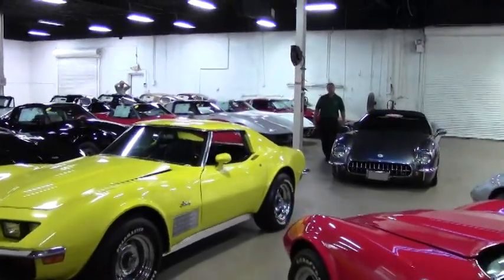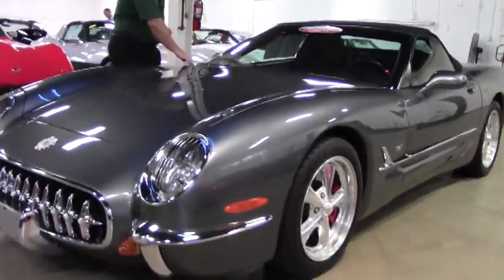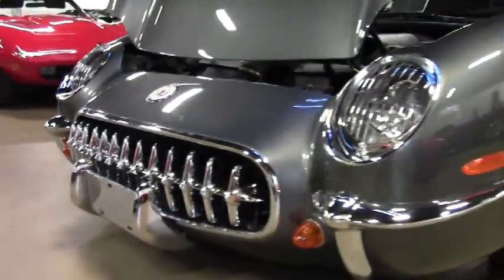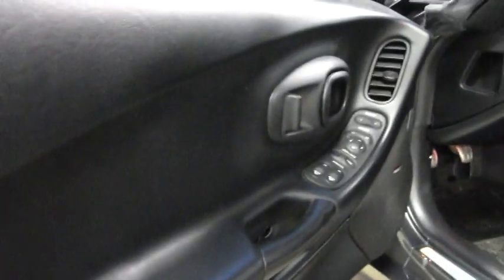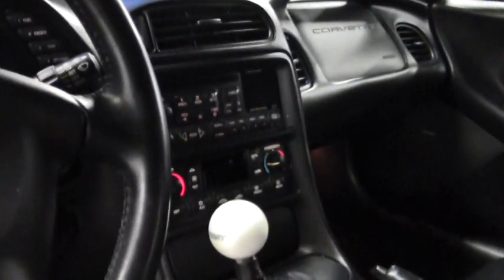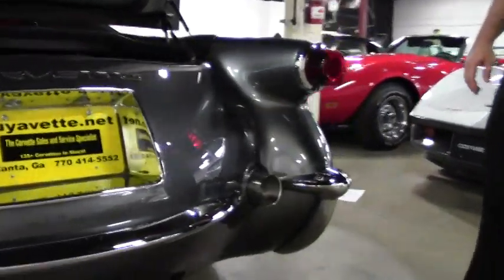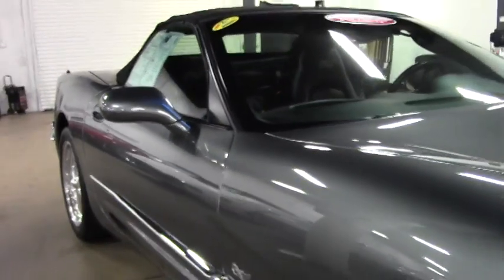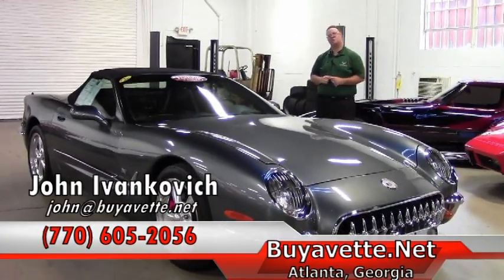2003 Corvette 1953 Commemorative Edition #121 1SB Convertible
2003 Corvette 1953 Commemorative Edition #121 1SB Convertible For Sale Stock

Medium Spiral Gray exterior, Black interior, Black convertible top. 350hp LS1 engine, 6 speed manual transmission, posi rear-end. Factory features include the $1,200 1SB Preferred Equipment Group (Heads Up Display, memory package, tilt-n-tele, auto-dimming rearview mirror, auto headlights), Bose CD stereo, dual power sport seats, dual zone electronic climate control, fog lamps, power windows, power locks, power steering, power brakes, power mirrors, power antenna, cruise control, ABS, traction control, Active Handling. WOW -- here's a Corvette with a difference! Initially produced for customers that were disappointed with the factory 2003 50th Anniversary Corvette, a little over 200 of these cars were custom built by Advanced Automotive Technologies, with the idea of blending a classic body style with modern interior, drivetrain, and electronics. Coming with a clean Carfax and LOADED with factory options, this 2003 Corvette 1953 Commemorative Edition Convertible shows just 13,756 miles, and is in very nice condition. This car's paint is vg, with a great shine. Convertible top is good-vg, and exterior chrome is vg-exc. Added Colorado Custom polished 5 spoke wheels are free from curb rash, and correct Goodyear Eagle F1 EMT runflat tires show an average of 5/32nds tread depth remaining in the front, and an average of 4/32nds remaining in the rear. The interior of this car shows vg-exc steering wheel, door panels, and center console. Seats have been recovered in leather with custom 50th Anniversary headrest embroidery. Other additions to this car include a short throw shifter, Hurst cue ball style shift knob, 50th Anniversary fender badges, and Red brake calipers. Subframe is corrosion-free. This car has been fully serviced, and all instrument gauges, lights, turn signals, brakes, engine, transmission and rear-end are all in good operating condition. Please do not assume that this is an average condition Corvette, as Buyavette specializes in "hand-picked Corvettes" that are loaded with expensive factory options. All of our Certified Corvettes are way above average condition for the miles. In addition, they are all fully serviced. Consider that sellers rarely spend money getting full service before offering their car for sale. Dealers typically only wash the car before offering it for sale. We however adhere to strict quality control standards when purchasing, as well as inspections and service. All Certified Corvettes are fully serviced and ready to enjoy. With roughly just 200 built, these 2003 Commemorative Edition cars don't come around often -- call us while we have this one! 13K Miles.